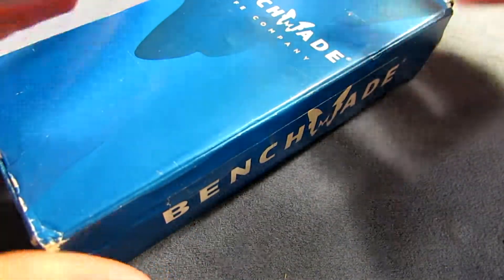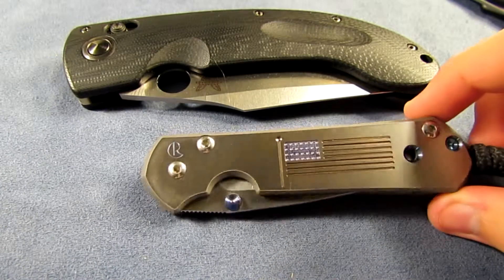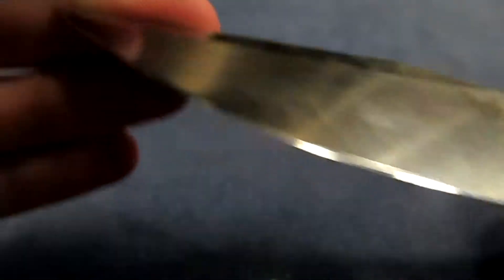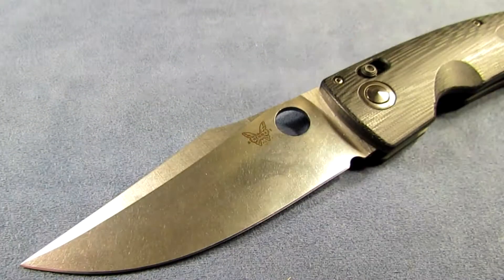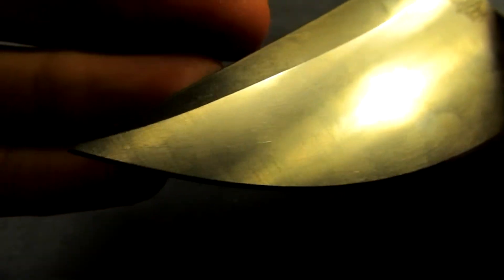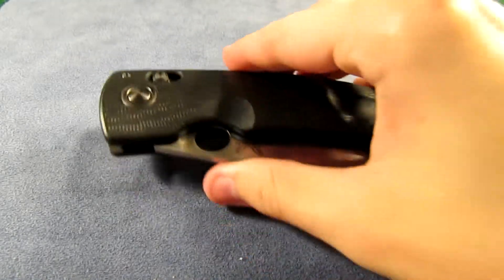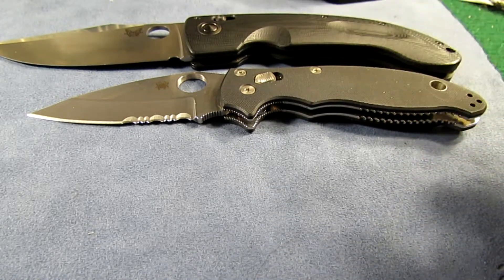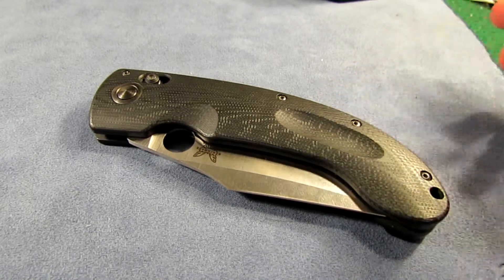Got in another trade from brother Mike/bullseye0169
Hello guys got  in my second trade with brother mike/bullseye0169 and man this knife is sick its size makes it not a knife but a folding scimitar couldnt be any happier Mike thanks again for doing the trade i hope you enjoy your new knife . guys def go check his channel out ,like i said in the video guys he is a very great guy to trade with ,thanks for watching and have a safe and great weekend guys -Matt

heres a link to his channel guys def go check him and sub if you havent yet , and forget to do the same for brother Vance also .